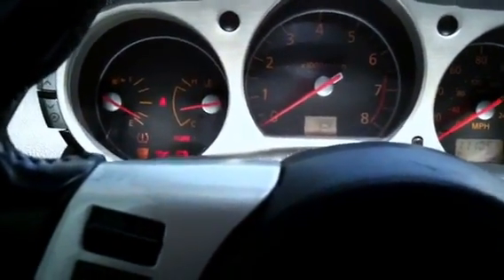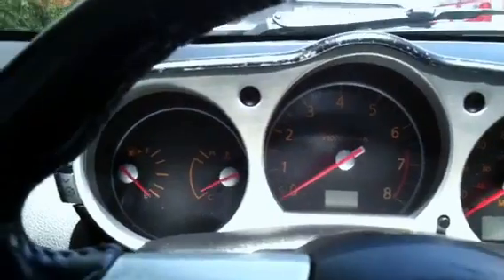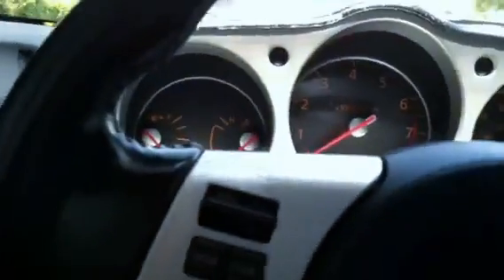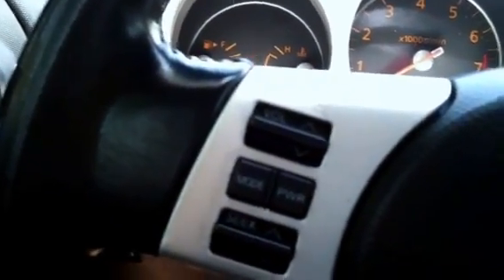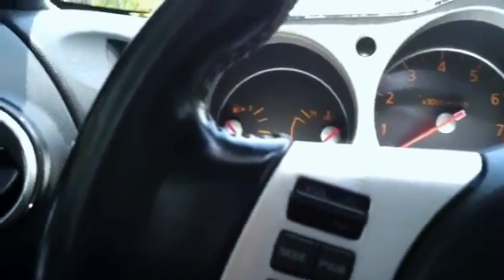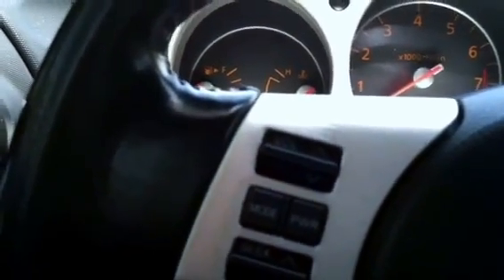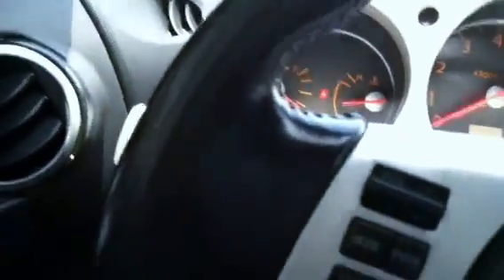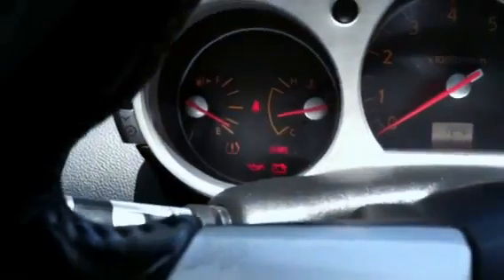NISSAN/INFINITI ECU/THROTTLE/IDLE RESET& RELEARN VERY IMPORTANT FOR 350Z/G35/G37/FX35/370Zetc DIY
You have to do this after every ECU reset, every modification, tuning, etc.
Without this steps, installing of CAI, plenum spacer and another modes will not give you anything except sound. To get the power, watch the video and follow instructions. Enjoy the power! :)

Step 1: Reset ECU and fuel maps.
Disconnect negative wire and really quick pump you brake pedal 3-5 times and wait 20 minutes. After that, before you will wear negative connection back, pump the brakes again 3-5 times.

Step 2: Learning.
Timing is extremely critical. If it is NOT DONE within the specify time, the ECU will not reset and the Check Engine Light (CEL) will continue to remain ON.

1. Confirm that accelerator pedal is fully released, turn ignition switch "ON" and wait 3 seconds.
2. Repeat the following steps (2a and 2b) procedures quickly five times within 5 seconds.
2a. Fully depress the accelerator pedal (HARD).
2b. Fully release the accelerator pedal.
3. Wait 7 seconds, fully depress the accelerator pedal and keep it for approx. 10 seconds until the CEL starts blinking.
4. Fully release the accelerator pedal (while the CEL is still blinking)
5. Wait about 10 second.
6. Fully depress the accelerator pedal and keep it for more than 10 seconds.
7. Fully release the accelerator pedal (The CEL light will continue to blink).
8. Turn ignition switch to "OFF" position and now you can start the car. The CEL light should be gone.
If the CEL light continues to remain ON, repeat the above steps. Timing is EXTREMELY critical to resetting the ECU.

Accelerator Pedal Release Position Learning
Operation Procedure

1. Make sure that the accelerator pedal is fully released.
2. Turn ignition switch "ON" and wait at least 2 seconds.
3. Turn ignition switch "OFF" wait at least 10 seconds.
4. Turn ignition switch "ON" and wait at least 2 seconds.
5. Turn ignition switch "OFF" wait at least 10 seconds.

Throttle Valve Closed Position Learning
Operation Procedures

1. Make sure that accelerator pedal is fully released.
2. Turn ignition switch to "ON".
3. Turn ignition switch to "OFF" wait at least 10 seconds.
Make sure that the throttle valve moves during above 10 seconds by confirming the operating sound.

Idle Air Volume Learning (Throttle Position Learning)

It is better to count the time accurately with a clock.

1. Perform "Accelerator Pedal Released Position Learning".
2. Perform "Throttle Valve Closed Position Learning".
3. Start engine and warm it up to normal operating temperature.
4. Turn ignition switch "OFF" and wait at least 10 seconds.
5. Confirm that the accelerator pedal is fully released, then turn ignition switch "ON" and wait 3 seconds.
6. Repeat the following (steps 7a, 7b) procedures quickly five times within 5 seconds.
7a. Fully depress the accelerator pedal (HARD)
7b. Fully release the accelerator pedal.
8. Wait 7 seconds, fully depress the accelerator pedal and keep it for approx. 20 seconds until the Check Engine Light (CEL) stops blinking and turned ON.
9. Fully release the accelerator pedal within 3 seconds after the CEL is ON.
10. Start engine and let it idle.
11. Wait 20 seconds.
12. Rev up the engine two or three times and make sure the idle speed and ignition timing are within the specifications.
Be Sociable, Share!